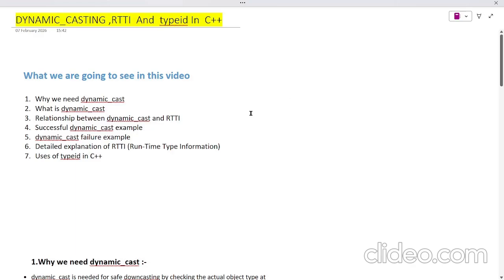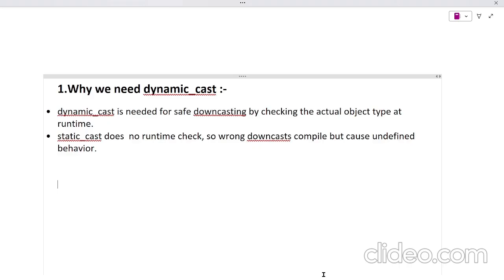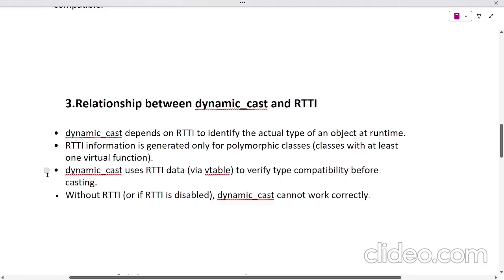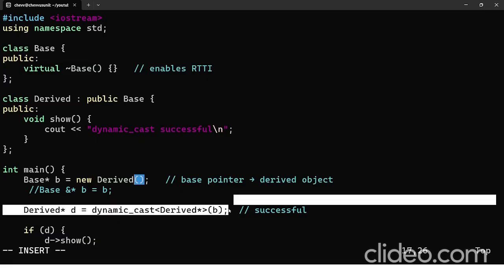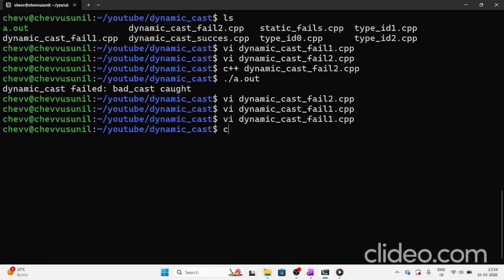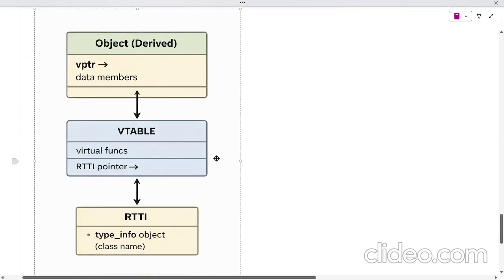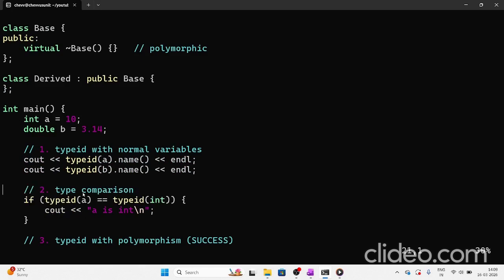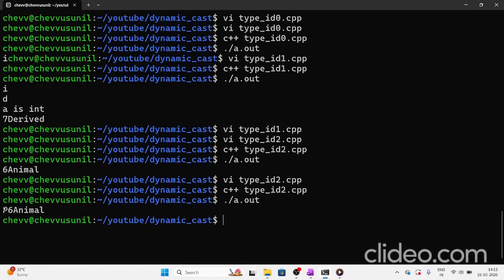Dynamic_casting in CPP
this video is all about dynamic cast and its uses in the series of type cast